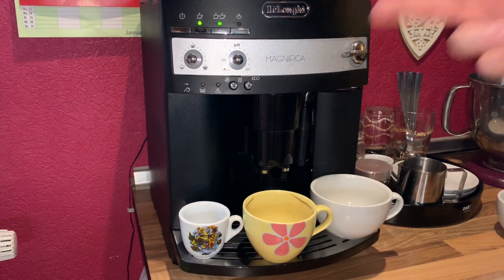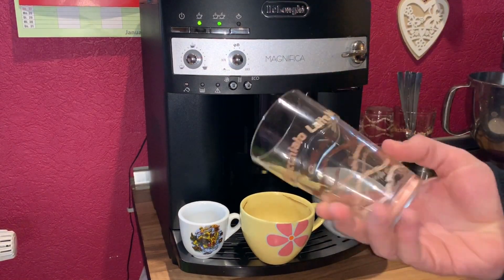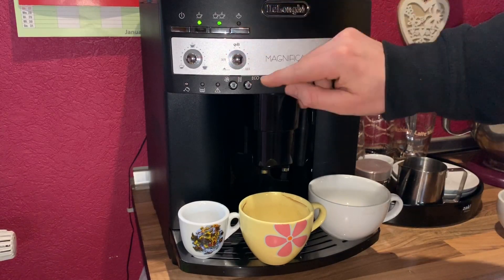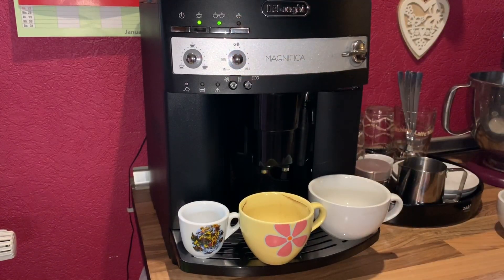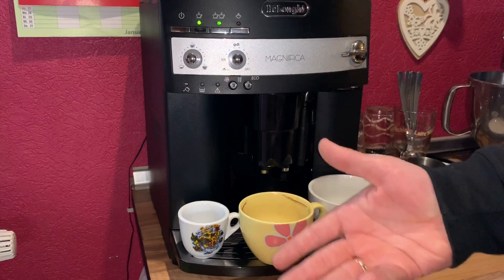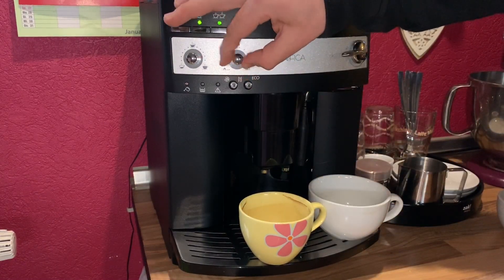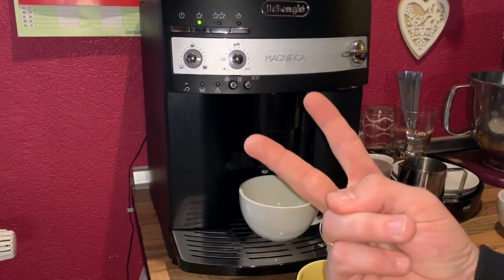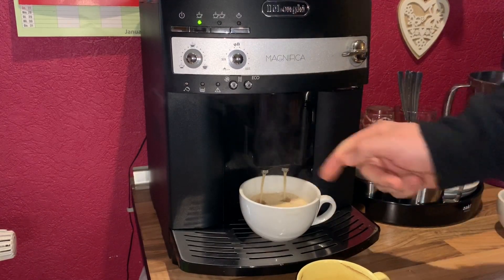How to select the coffee taste Delonghi super-automatic espresso coffee machine ESAM 3000 Magnifica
Delonghi super-automatic espresso coffee machine with an adjustable grinder, milk frother, maker for brewing espresso, cappuccino. ESAM3200 Magnifica

MULTIFUNCTIONAL Super-automatic espresso coffee machine with CAPPUCCINO system that delivers a tasty barista-quality Cappuccino, Caffelatte in less than 3 minutes. Can be used with either coffee beans or ground coffee for preparation of two cups of coffee within a single brewing cycle.
PROFESSIONAL Brew two cups of magic drink simultaneously with Top-of-the-line Delonghi bean-to-cup brews two cups. Great brewing without having to learn how to be a barista. This automated machine has an integrated silent coffee grinder with 13 adjustable grinding settings, milk frother as well as electronic temperature control and pre-brewing technology.
USER FRIENDLY. A super-automatic espresso maker can deliver the coffee shop experience to the comfort of your home, any time you feel the urge. System equipped with a manual frothing unit, a telescoping spigot, a bean hopper & coffee-grounds container with a capacity indicator and also provides adjustable water, milk & coffee drink quantity.
EASY TO CLEAN Automatic cleaning with Descaling, cleaning and rinsing programs with a Cappuccino System cleaning indicator. All removable components of the Delonghi super-automatic espresso coffee machine are dishwasher safe